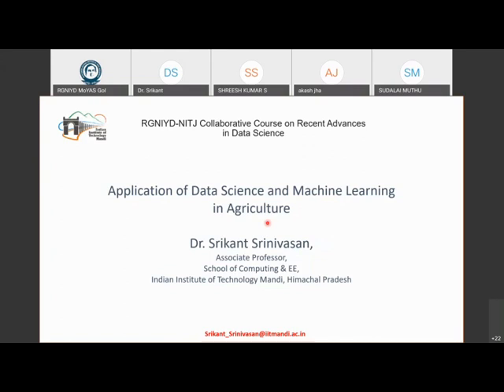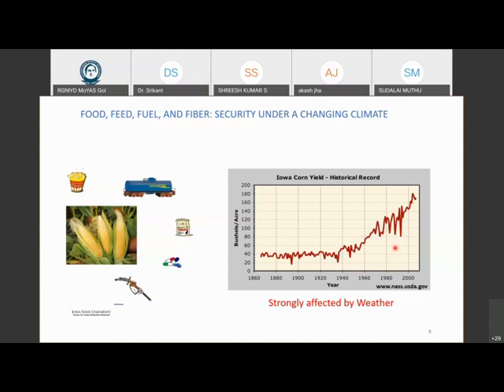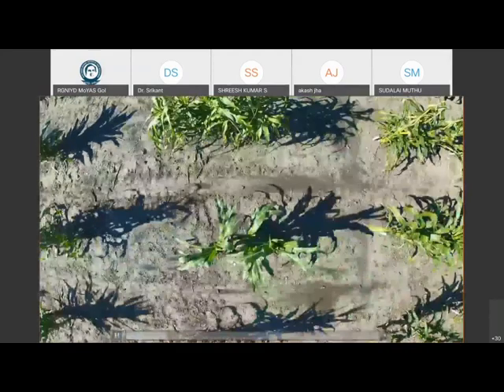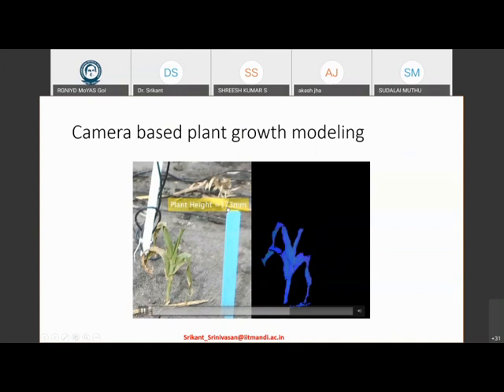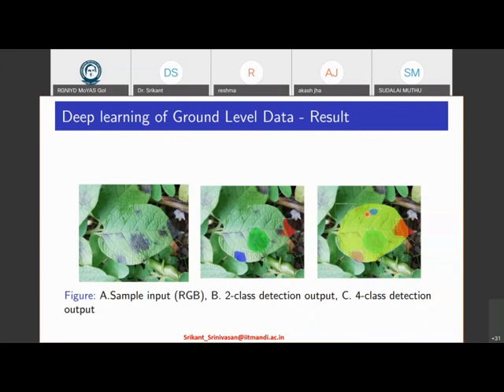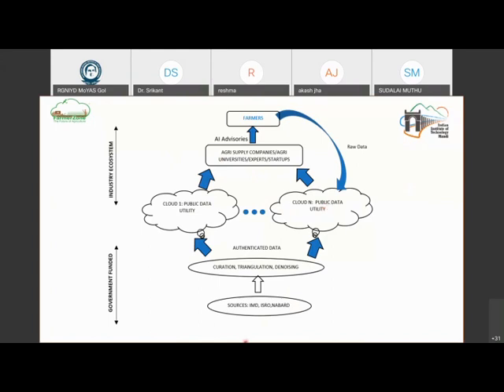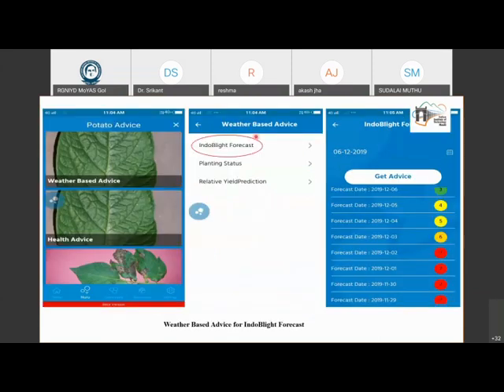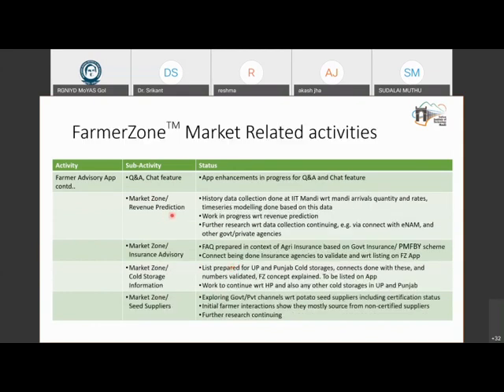Dr. Srikant SrinivasanAssociate ProfessorSchool of Computing and EE IIT – Mandi Kamand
Collaborative Short-Term Certificate Course
on
Recent Advances in Data Sciences
(A Special On-line Training for North East Students)
Dates: October 19-23, 2020 Mode: Online